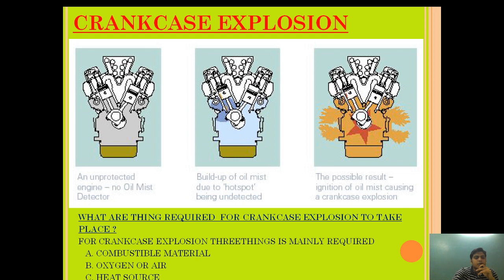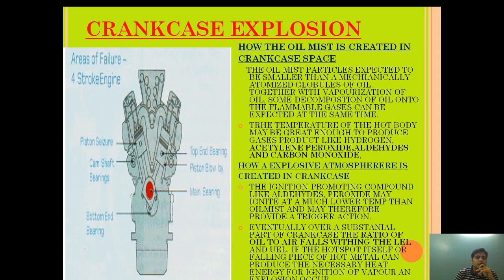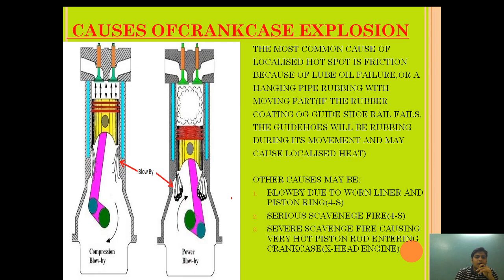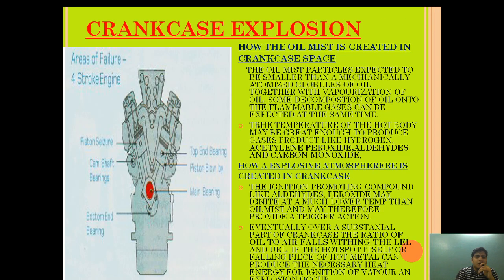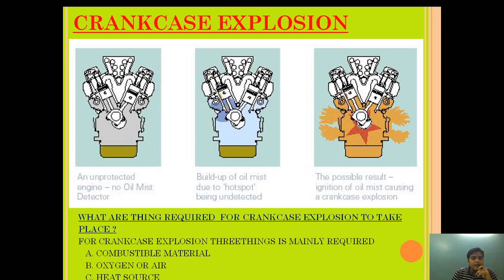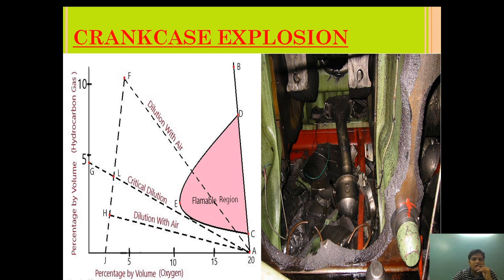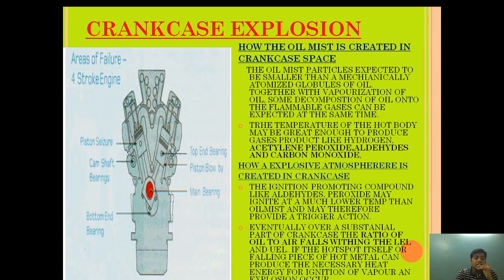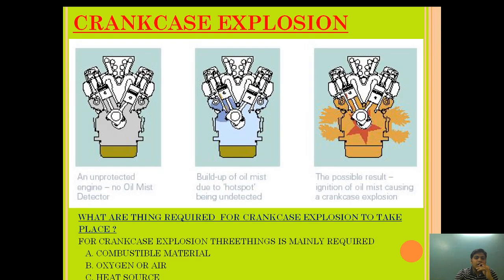CRANKCASE EXPLOSION|(PART-1)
HOW A  HOT SPOT IS CREATED| WHEN A CRANKCASE EXPLOSION OCCUR|HOW A OIL MIST IS FORMED| HOW A EXPLOSION TAKE PLACE IN CRANKCASE|

PLEASE WATCH THE PART -2
 FOR PRIMARY AND SECONDARY EXPLOSION|WHAT TO DO WHEN OIL MIST DETECTOR ALARM SOUNDED|